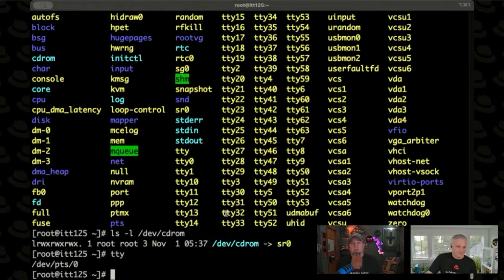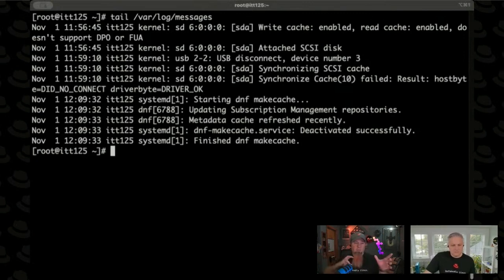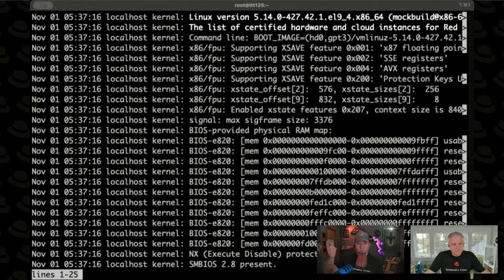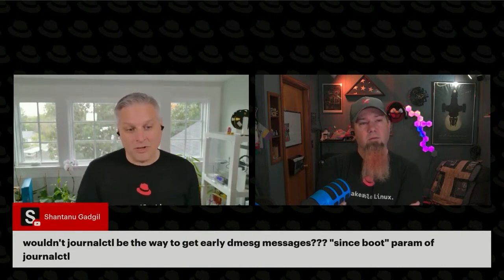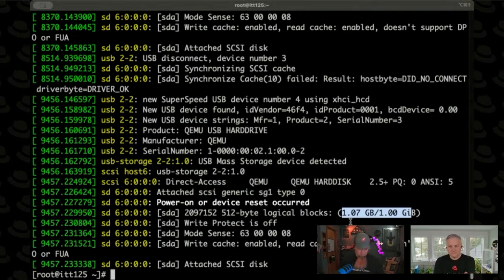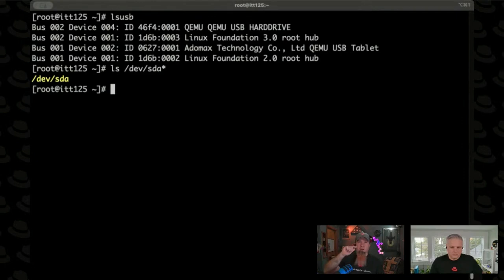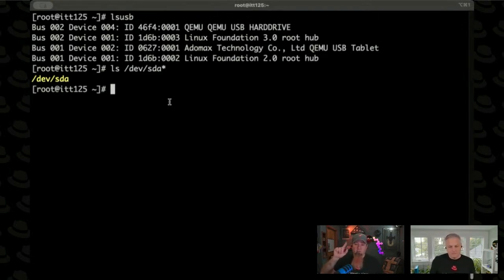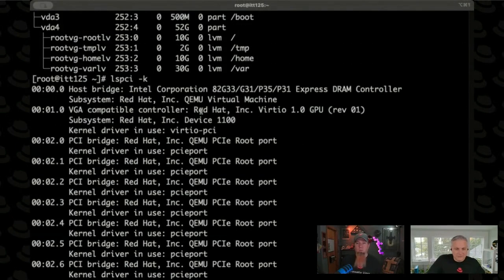Using lsusb, lspci, and other device finders in Linux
We'll dive deep into essential tools for monitoring and diagnosing hardware on your Linux machines. Learn about D Message (dmesg), VAR log messages, system journal (journalctl), and their uses in tracking system activities and hardware changes. We also cover commands like LSUSB, LSPCI, LSSCSI, and LSBLK for listing connected devices, from USB and SCSI devices to PCI components. Whether dealing with physical or virtual machines, these tools will help you efficiently locate and diagnose your hardware issues. Join us in making Linux system management less about guesswork and more about precision.

Lab: Use OpenSCAP for security compliance and vulnerability scanning

Commands used:
dnf, oscap, lynx

00:00 Hardware Tools and Understanding D Message
01:09 Exploring VAR Log Messages
02:43 Introduction to Journal Control
03:46 Q&A and Audience Interaction
05:44 Introduction to LS USB
08:44 Exploring LS PCI and LS SCSI
10:45 Listing Block Devices with LSB LK